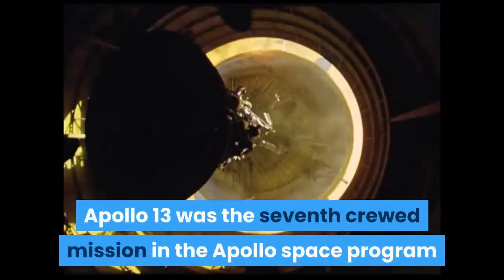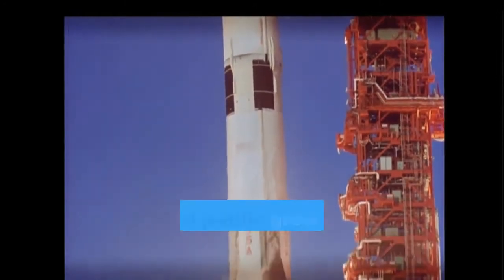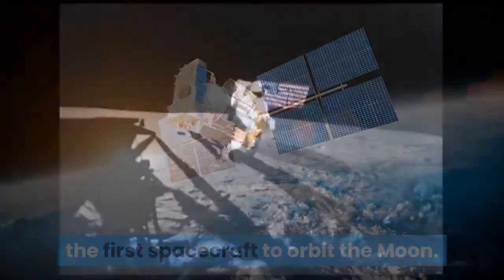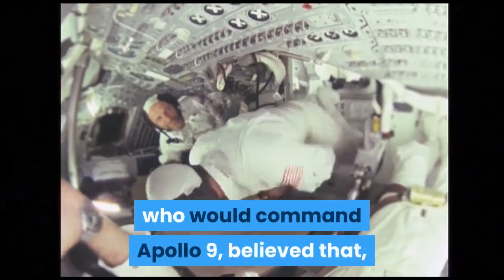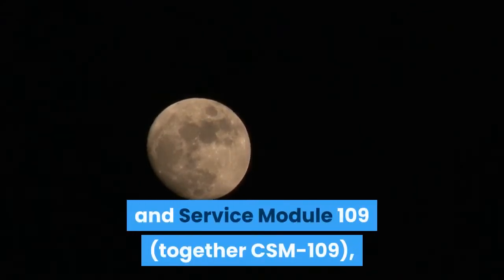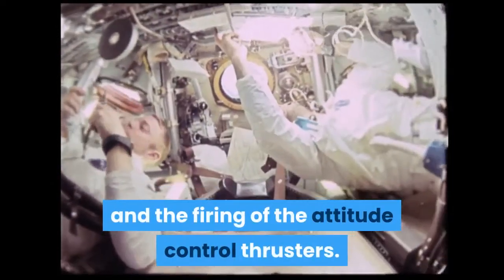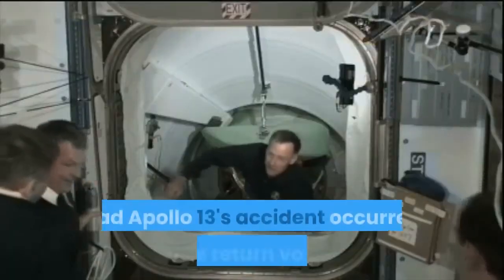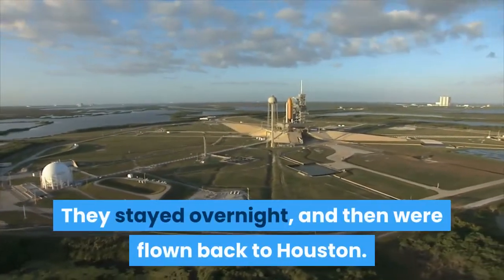Apollo 13 - A perilous flight to the moon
Apollo 13 was NASA's third moon landing mission, but the astronauts never made it to the lunar surface.